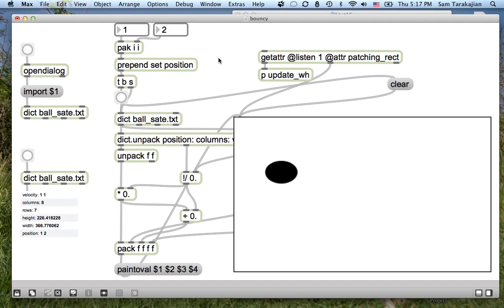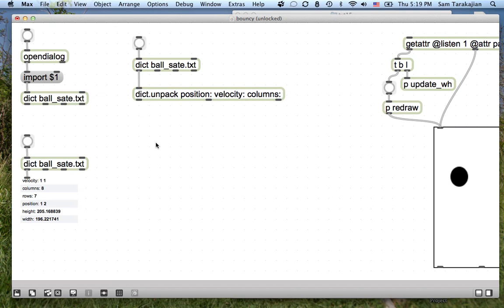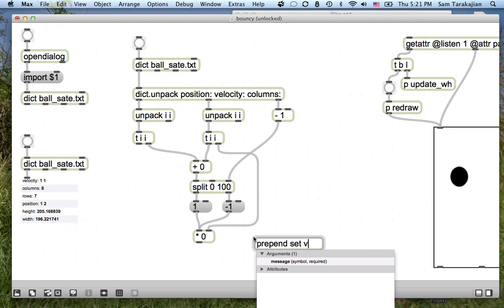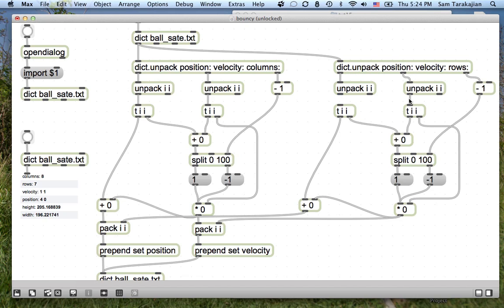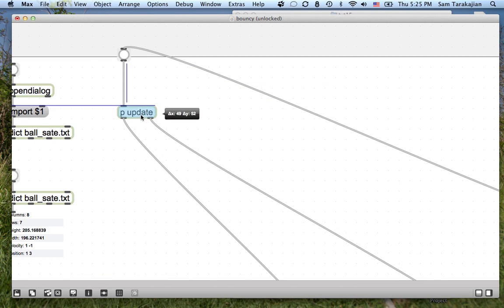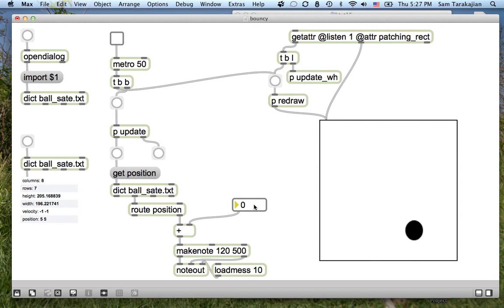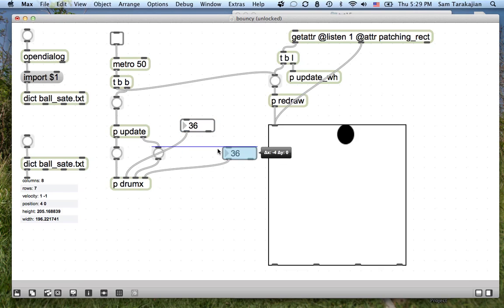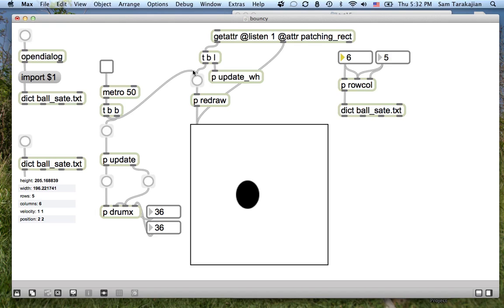Delicious MAX 6 Tutorial 15: Ad-dict-ed to you (2 of 2)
Let's make that stupid ball make some sounds already.